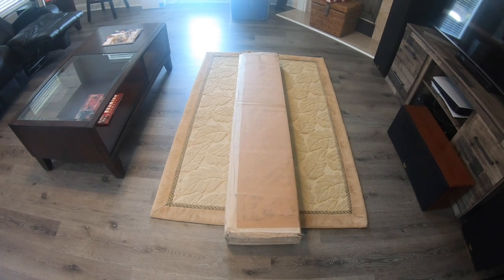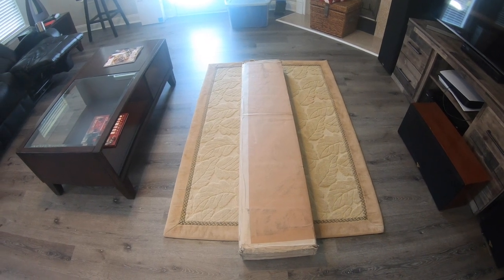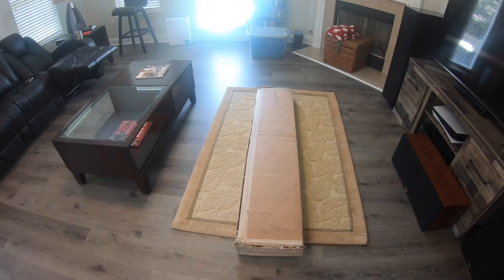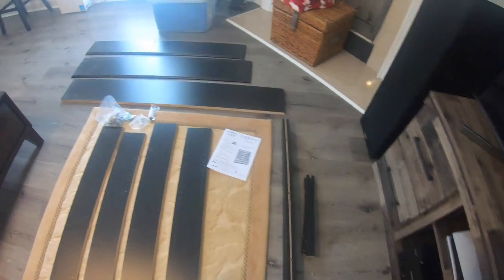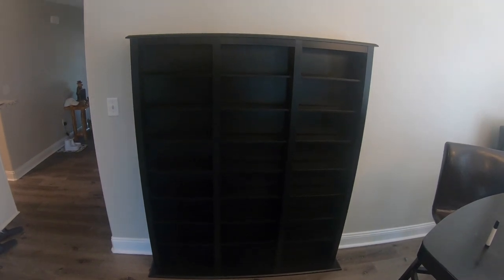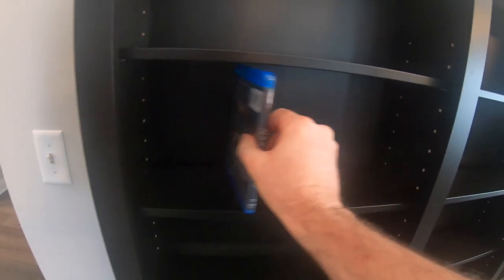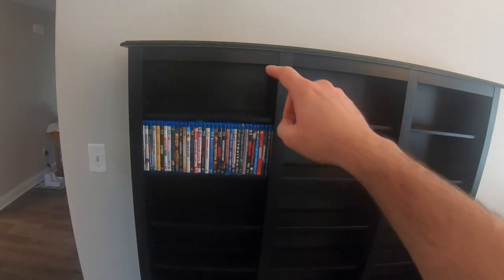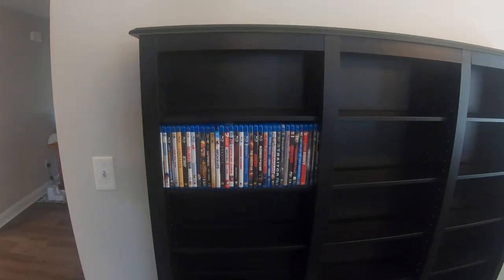Unboxing - Prepac Triple Width Barrister Tower Storage Media Cabinet Shelves. Full Review.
Prepac Media Shelf